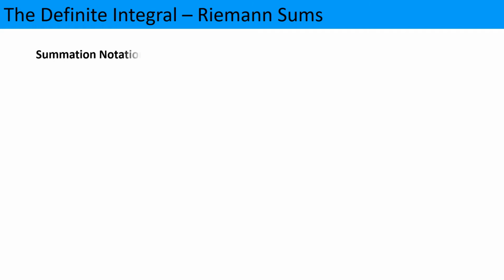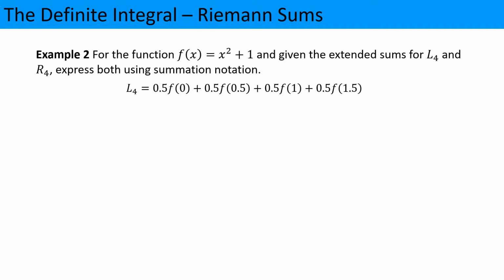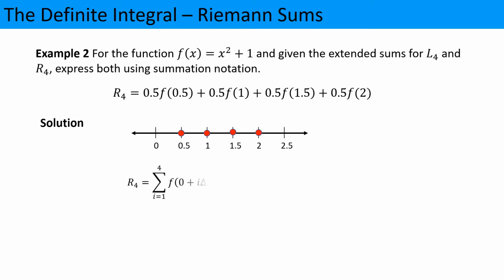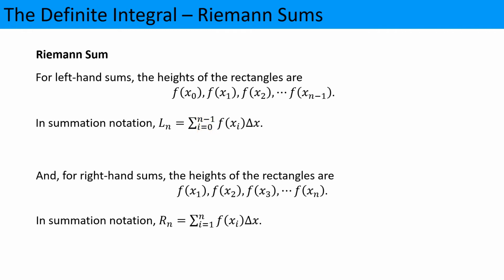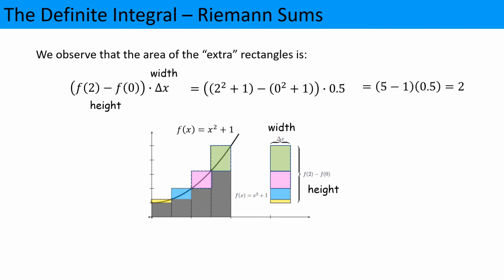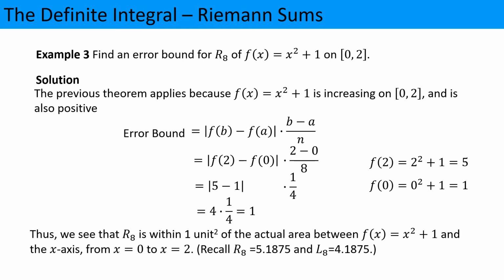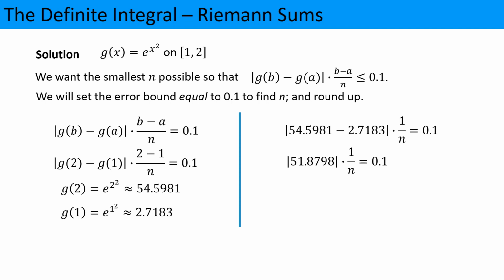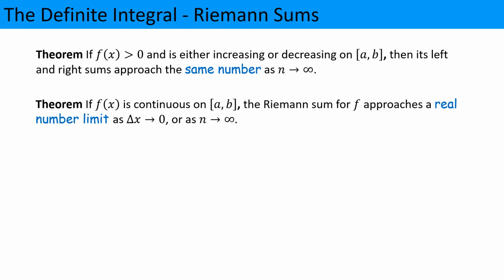1190 Content Definite Integral Area as Sum Pt 2